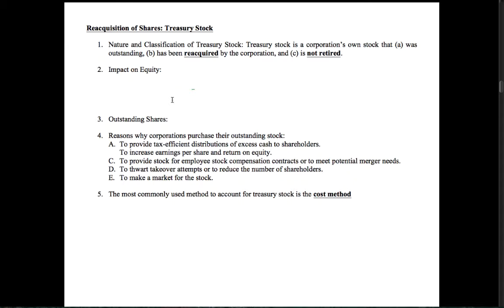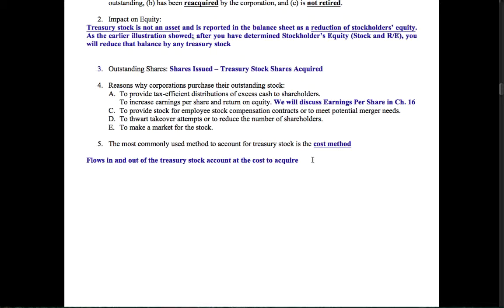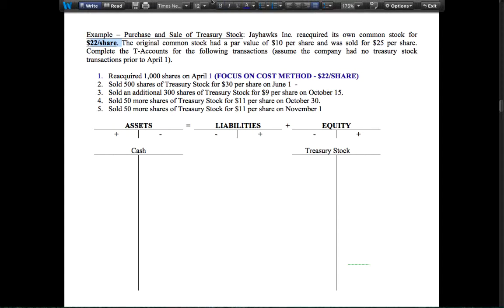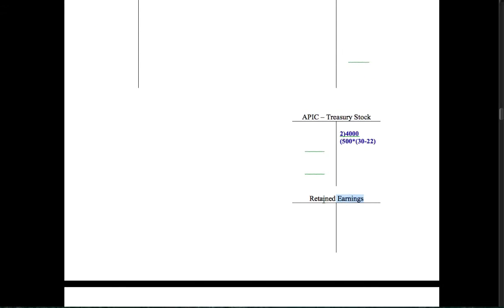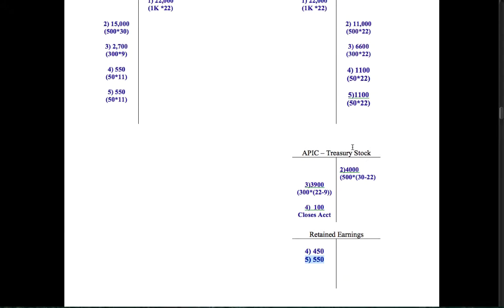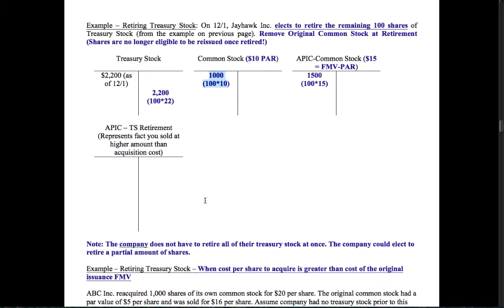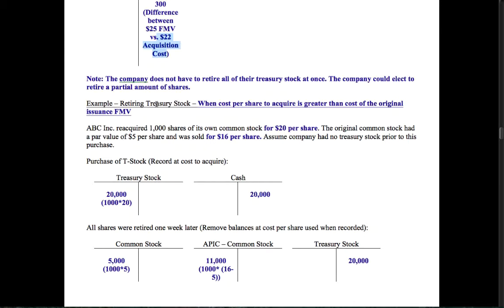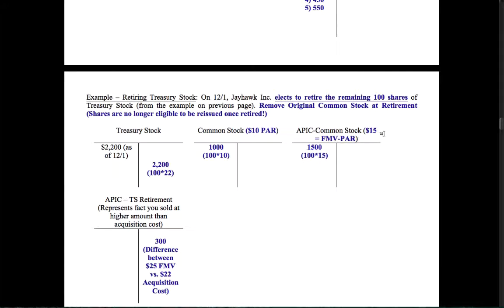Chapter 15 Part 2